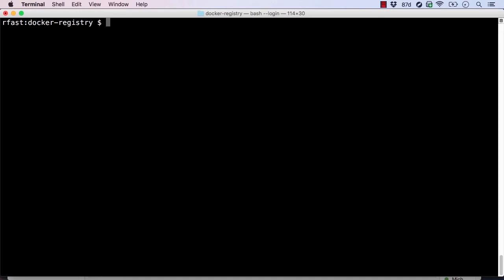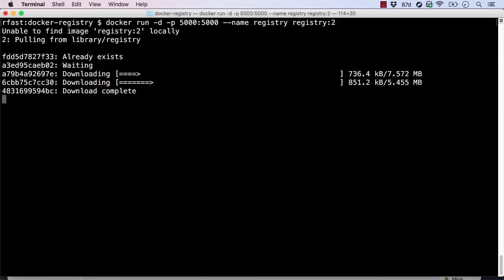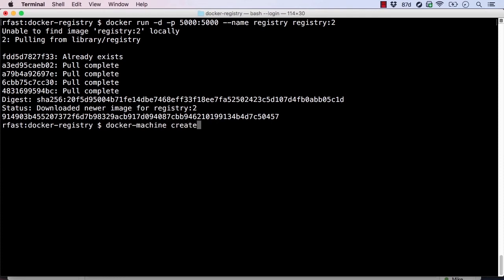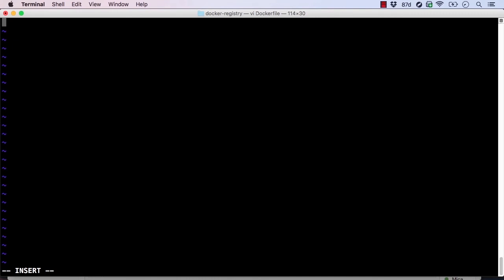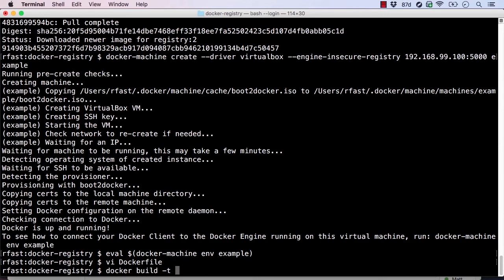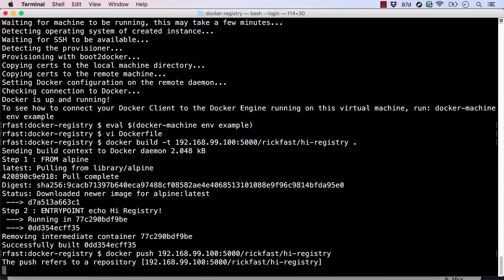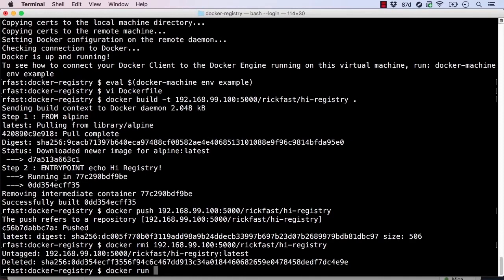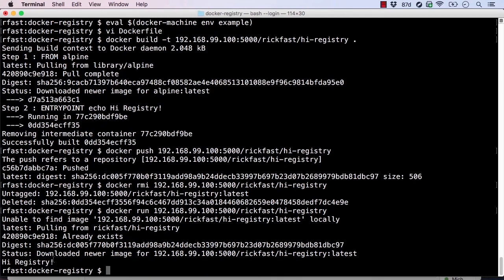Docker Extras - Private Docker Registry - Lesson 05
Docker Extras - Private Docker Registry